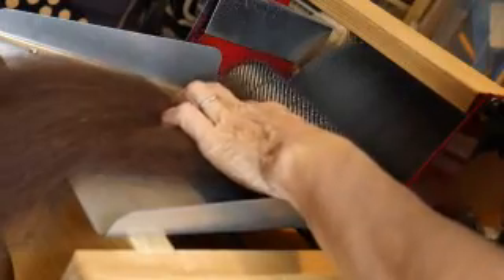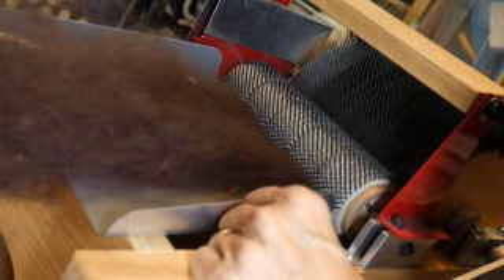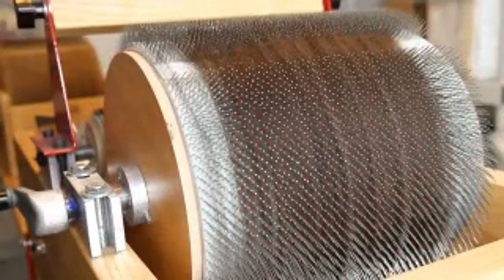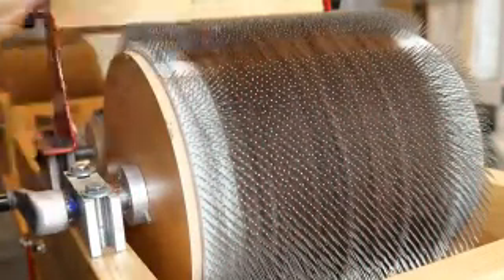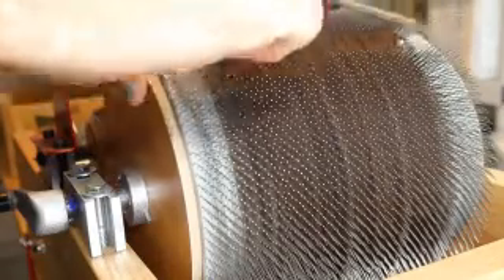Camaj Fiber Arts - Carding alpaca fiber on a Strauch Mad Batter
Learn to scour with the best-selling book The Art of Washing Wool, Mohair and Alpaca on Amazon in paperback or kindle.

'Need fiber supplies? I got you
Don't miss out on our monthly wholesale sales. Sign up for notification on the Camaj Fiber Arts website.